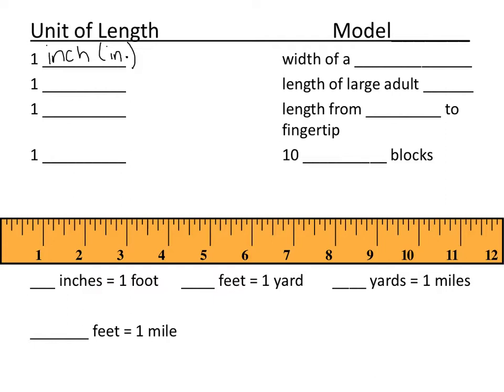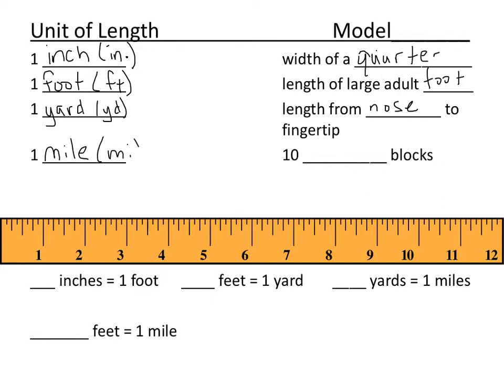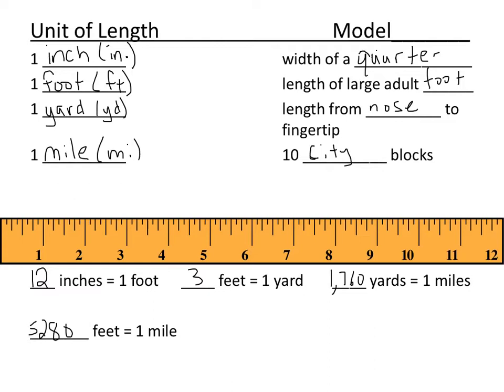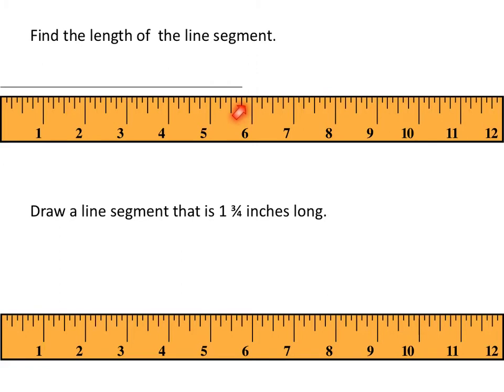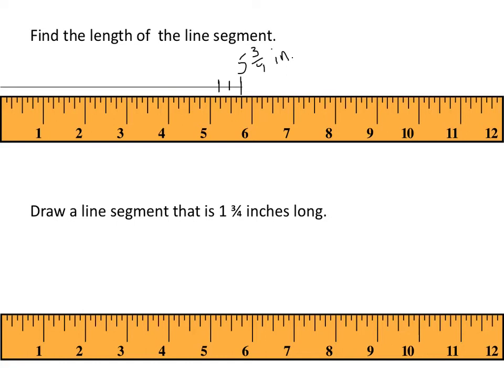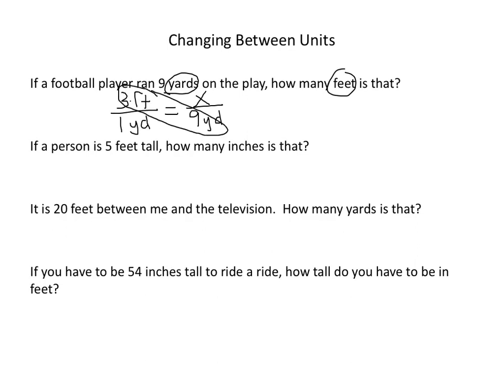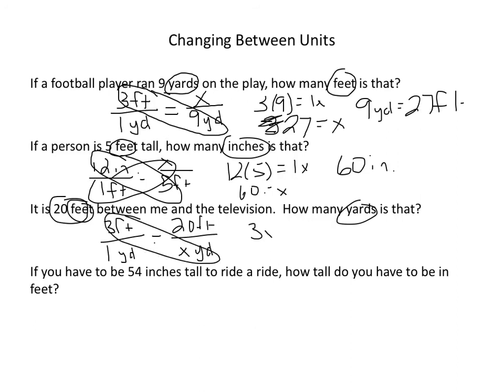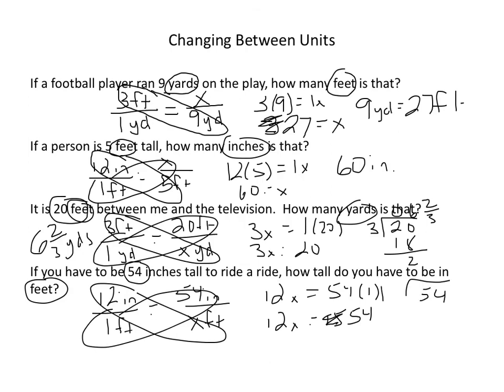Math6L8.1 Length in Customary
Length in the customary system.